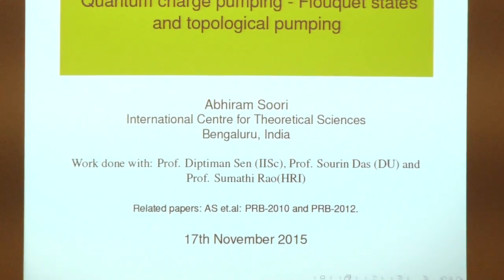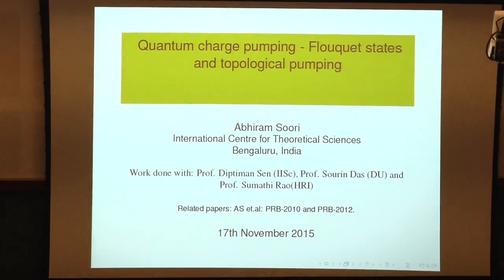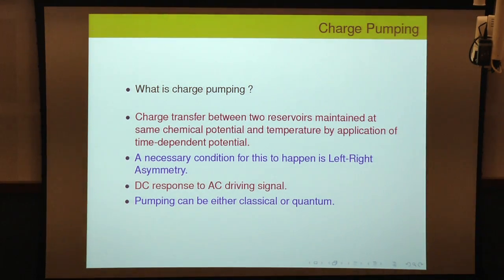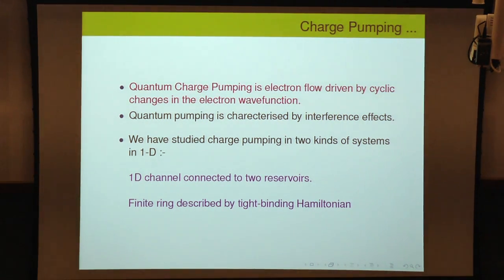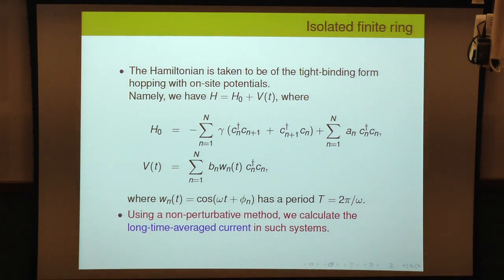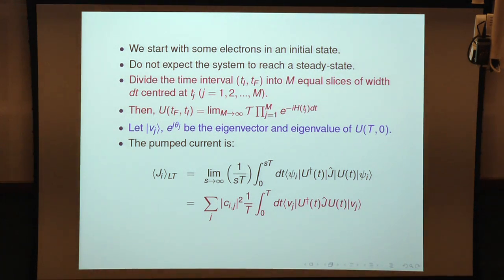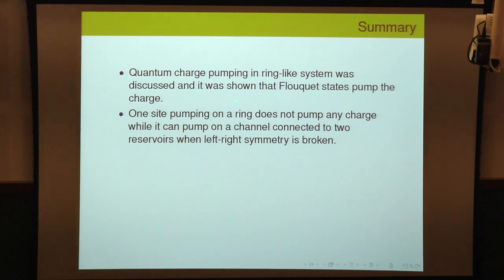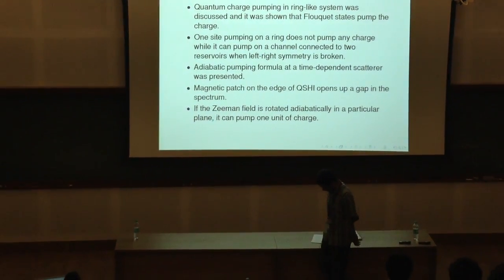Quantum charge pumping - Flouquet states and topological pumping by Abhiram Soori